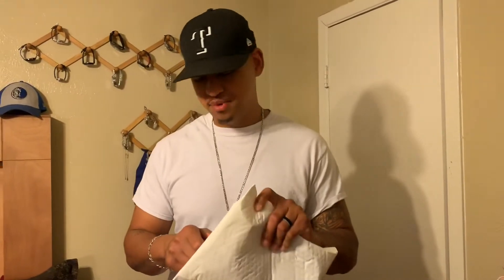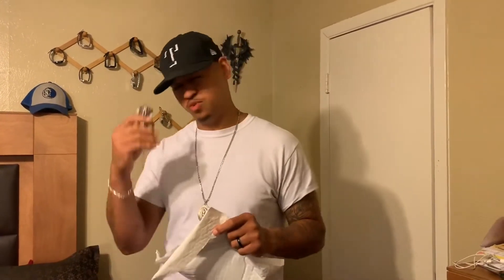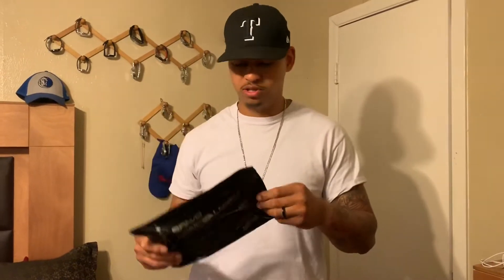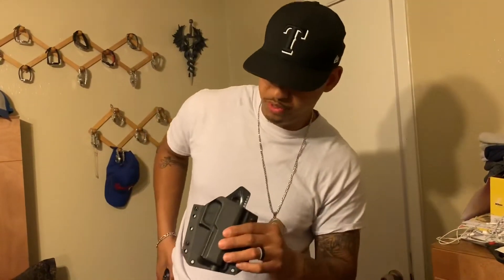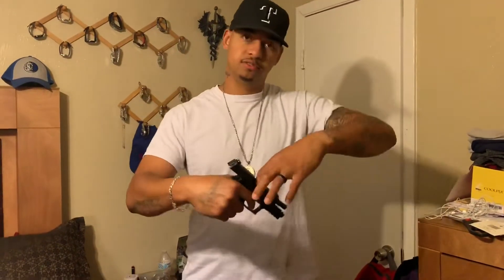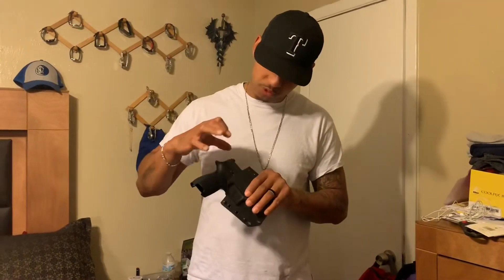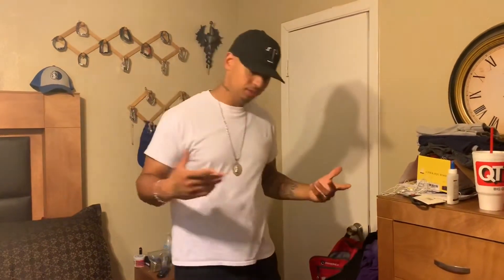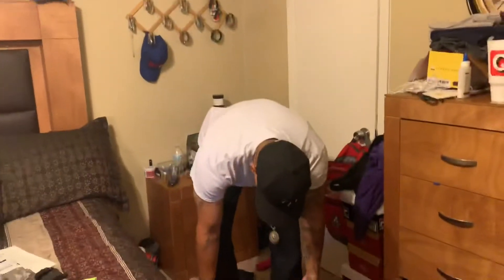I’ve been waiting for this day!!!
Hey guys just a quick review of the bravo concealment bca owb holster. Been waiting for this to come in like a kid during Christmas lmao 😂